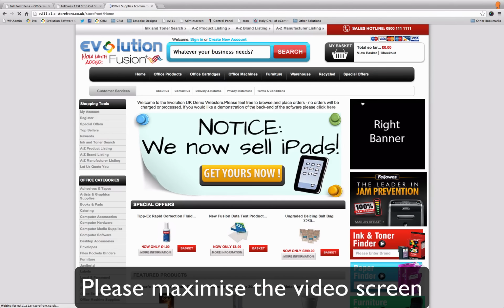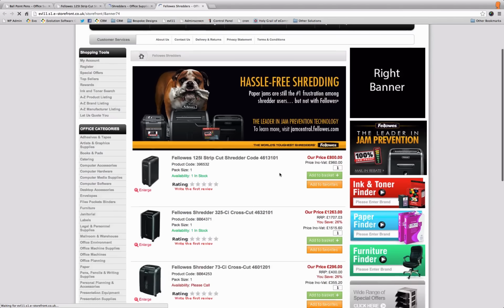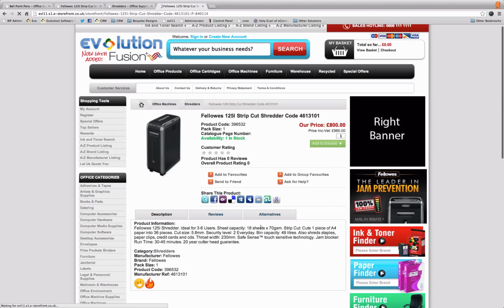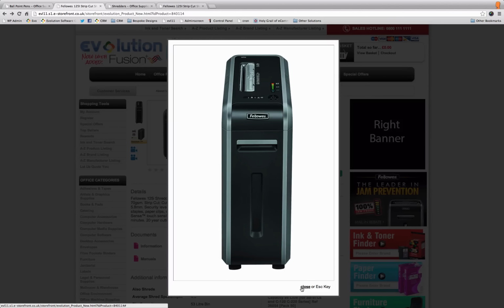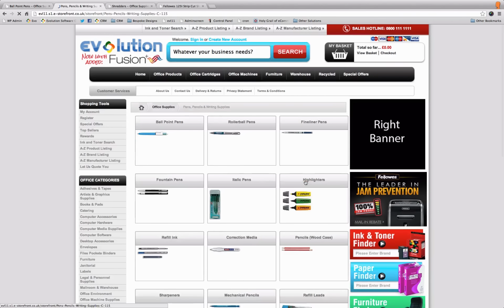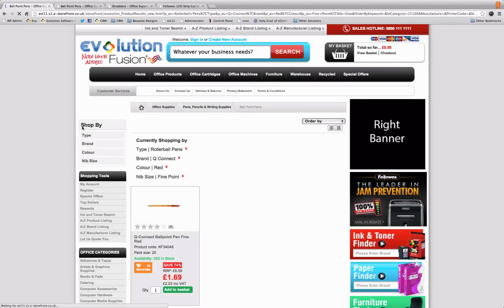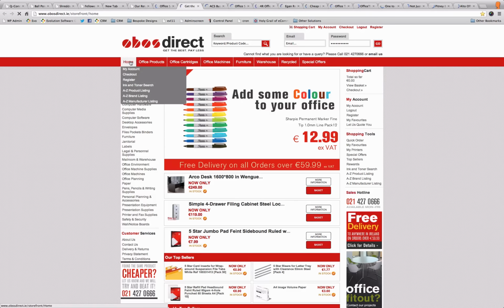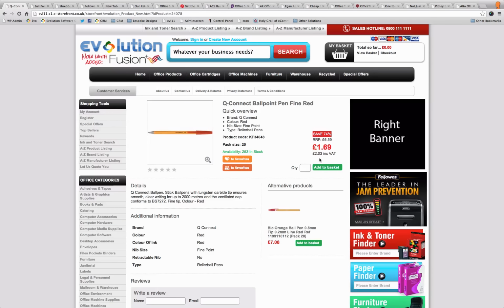Spring 2013 Update - New Features Overview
A quick 10 minute overview of the new features going into your Evolution webstore.
New Banner Functionality & Fusion Data!